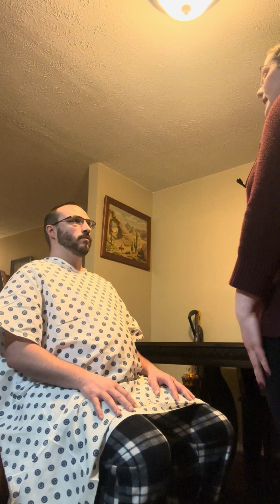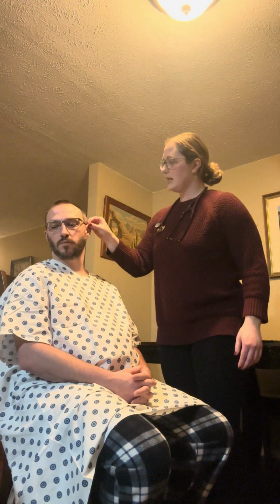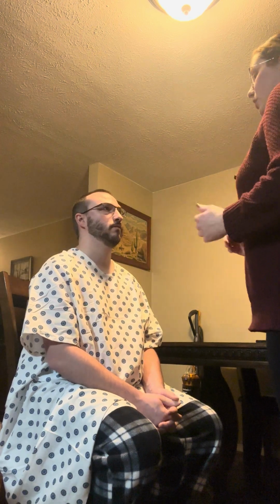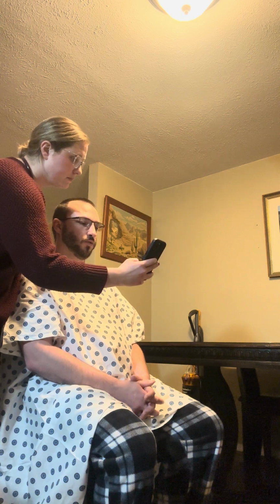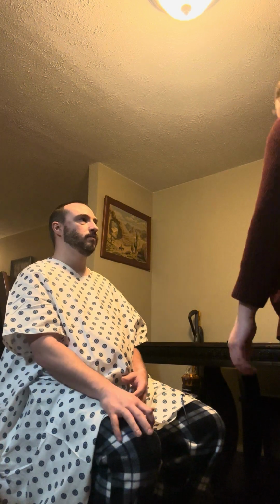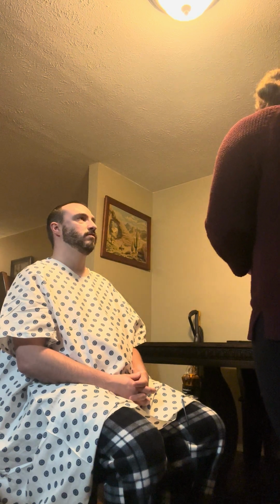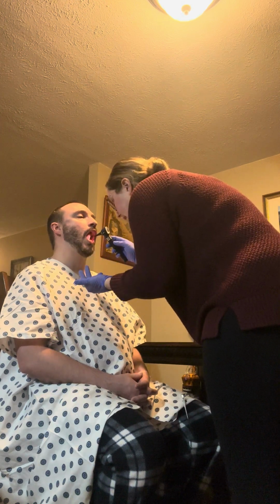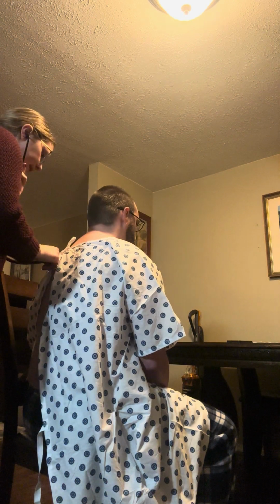NUR 611 HEENT Exam